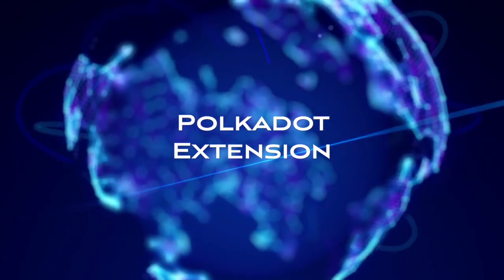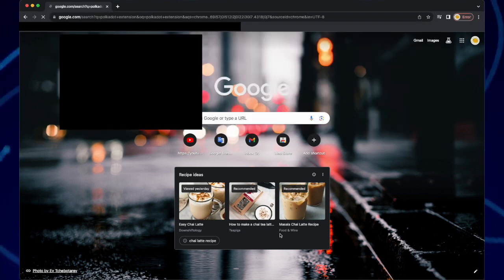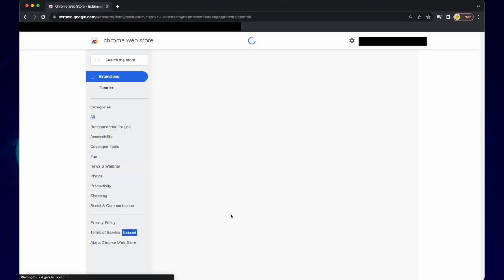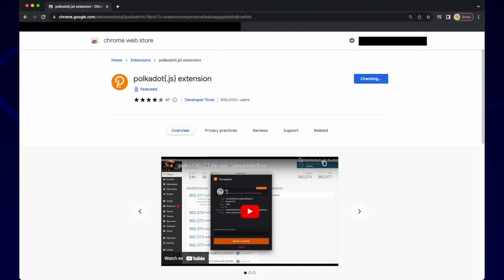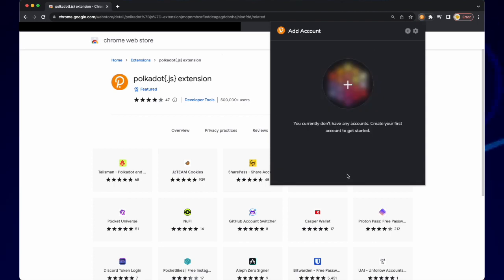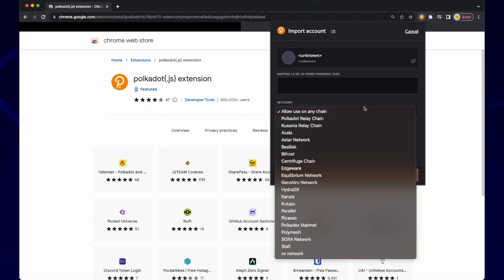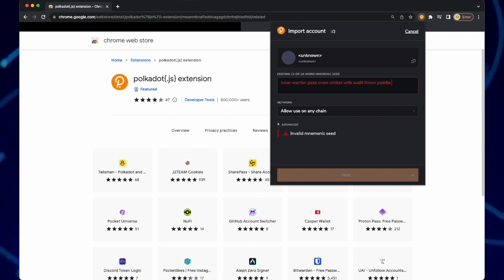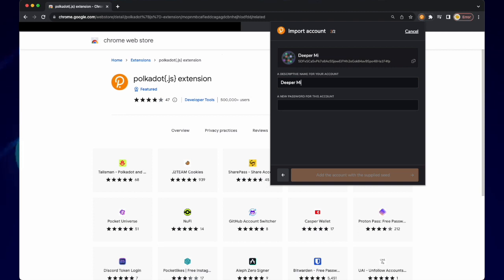Installing Polkadot Extension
Welcome Deepernauts!

In this video we will walk you through the steps on how to install the Polkadot Extension. This extension will be very useful in transferring your rewards and using the Bridge. Keep an eye out for more videos to come with helpful tutorials and walkthroughs so you can get the best out of your Deeper device!